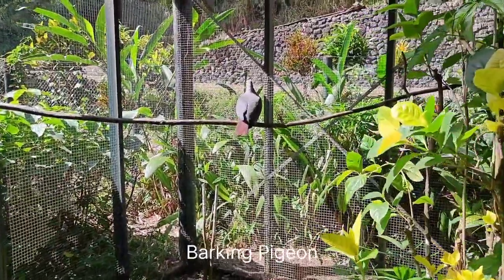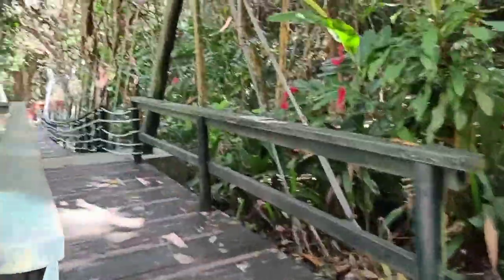A day in Fiji - Visiting Kula Wild Adventure Park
Kula Eco Park is situated in almost 8.5 Kms away from Sigatoka along the Queens Highway on way to Suva. The park is one of its kind ecological preserve.